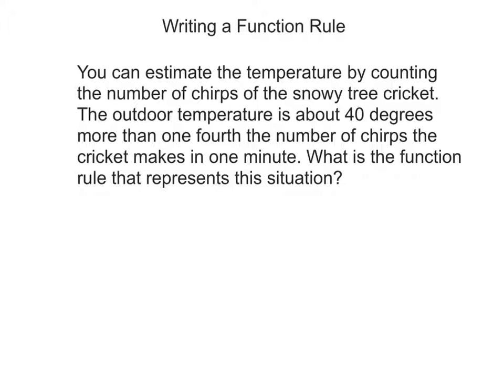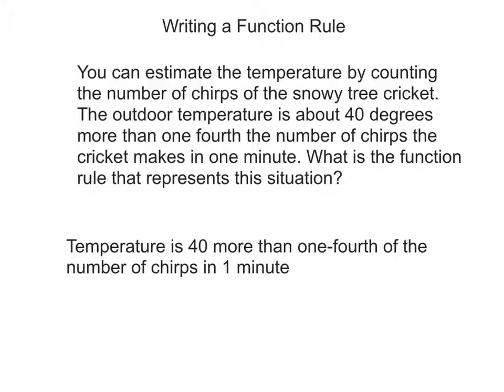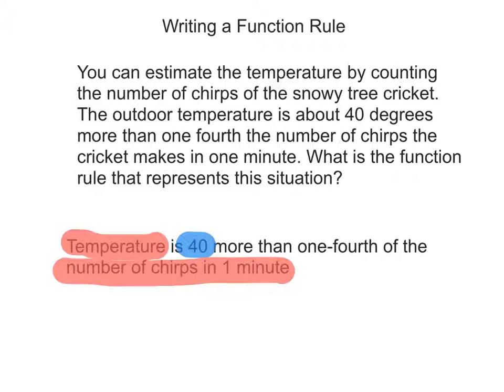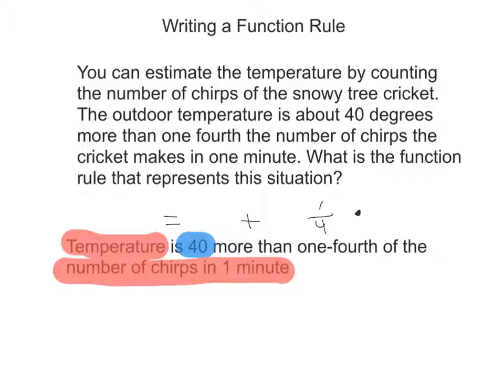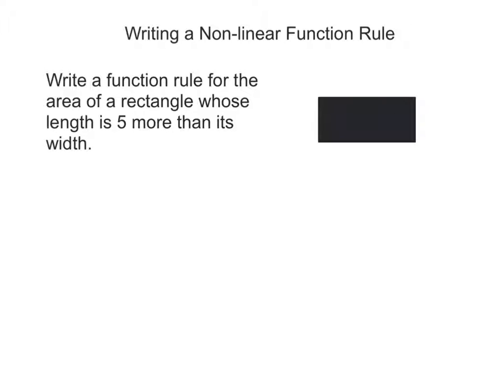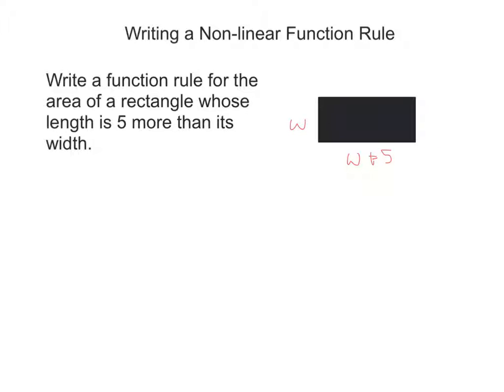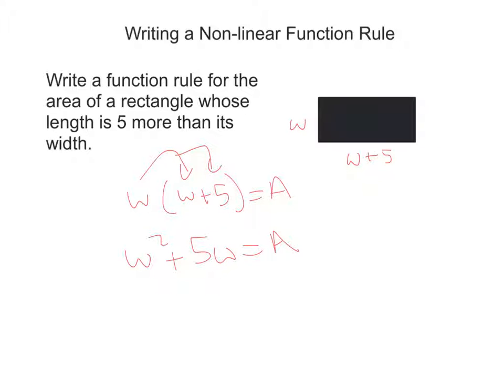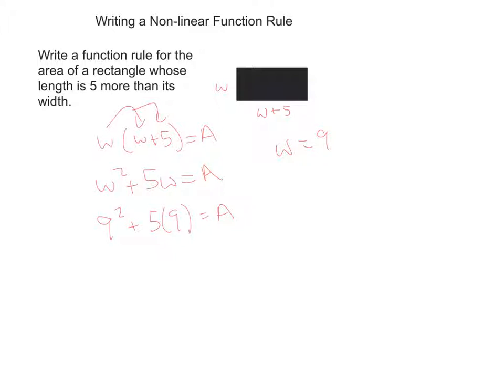Writing Function Rules